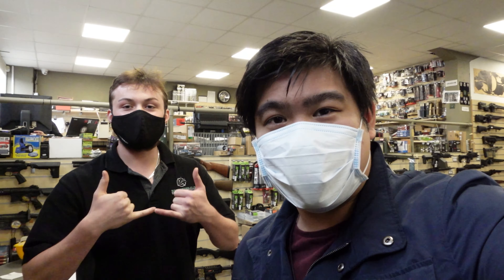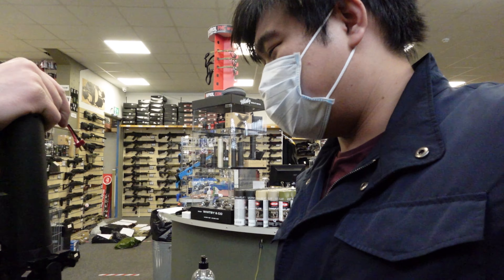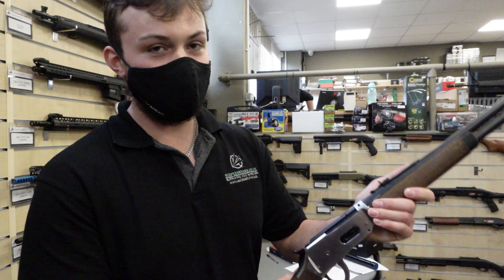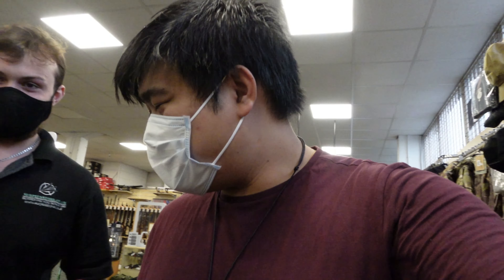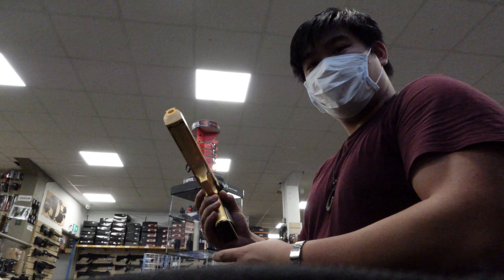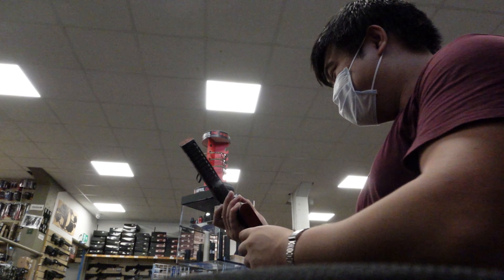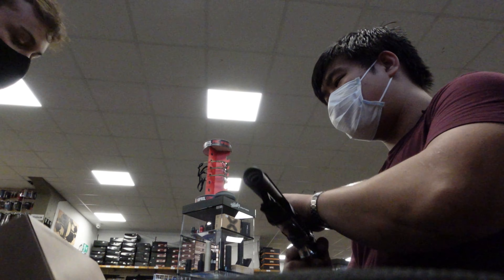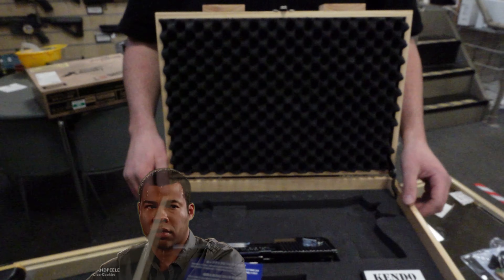Getting Started With Airsoft | CrawleySurplusStore | Yips World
This is a short video about getting into airsoft and what some of the key elements are! understanding how to get fully licensed black weapons and what the standard procedures are.
Not only that but to also know who the SurplusStore is and what that have inside! it is a great insight of the staff there and the interactions you have when you go.

They have a very wide variety of weapons there! everyone is a professional and have a very vast knowledge of everything to do with Airsoft AirRifles and Knives. they have all the brands you want tokyomarui GG and everything else! oh an amazing aegs.

Location is in the description, very easy to get to once you have made it to  THREE BRIDGES.